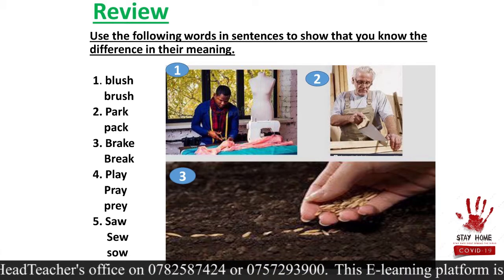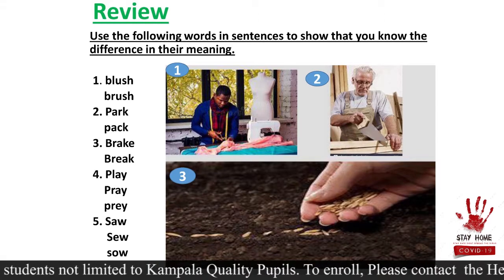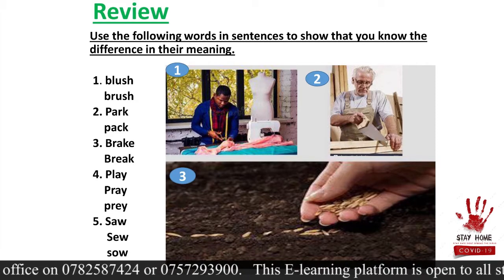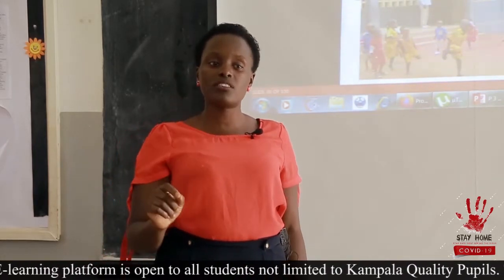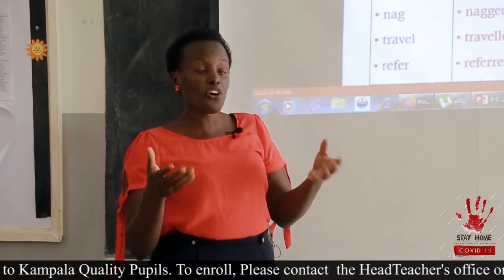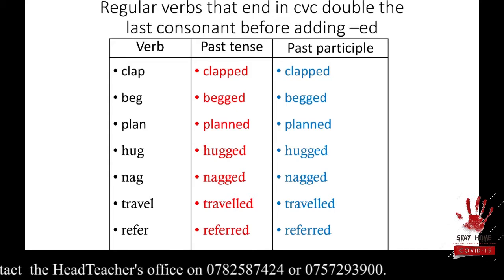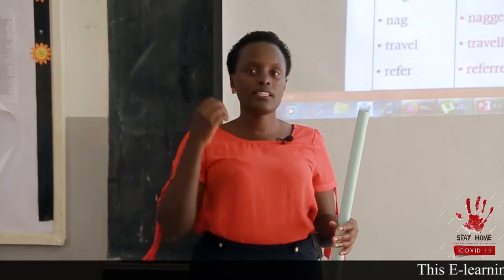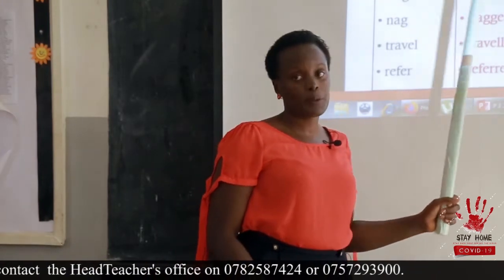P,5 English lesson 3